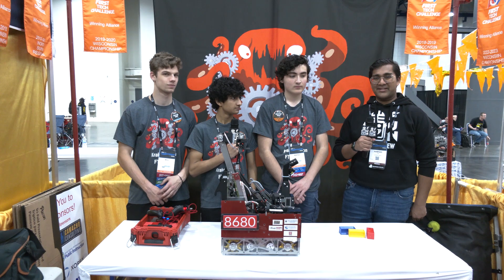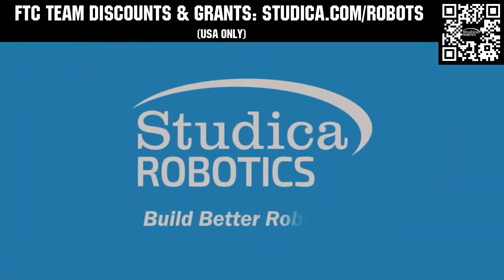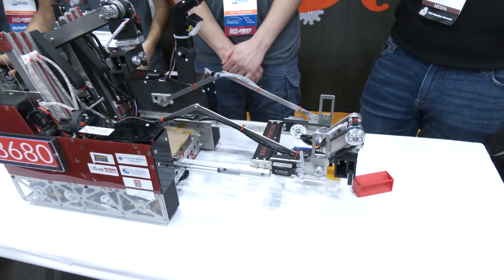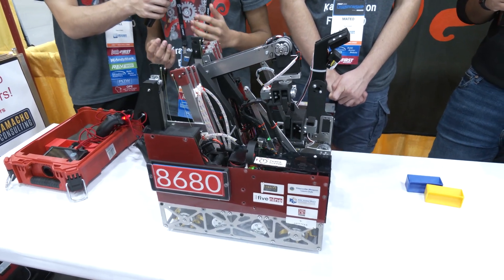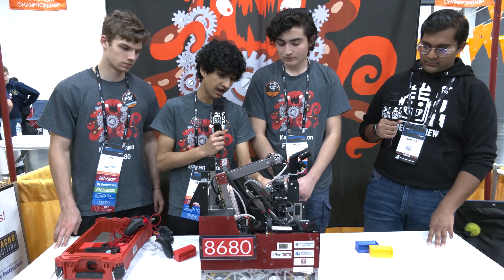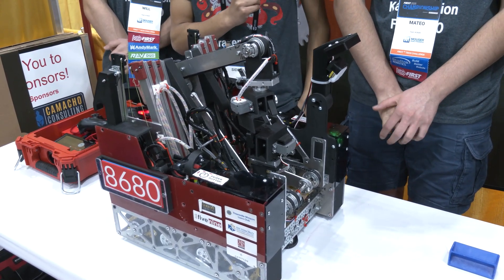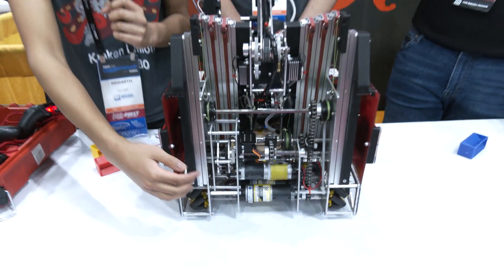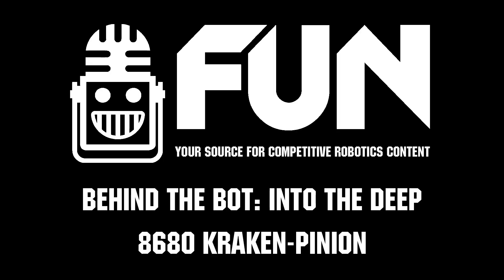8680 Kraken-Pinion | Behind the Bot | INTO THE DEEP Robot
8680 Kraken-Pinion ranked 5th in OPR and 1st in their division represented Wisconsin with pride! Check out their quick slides, utilization of further length in their specimen scoring and their design process on Behind the Bot.